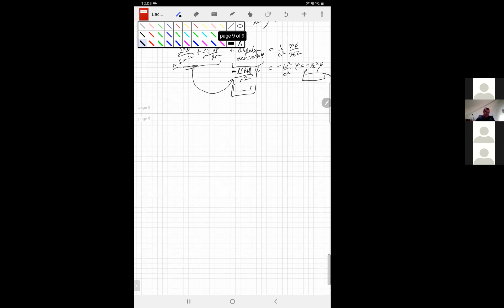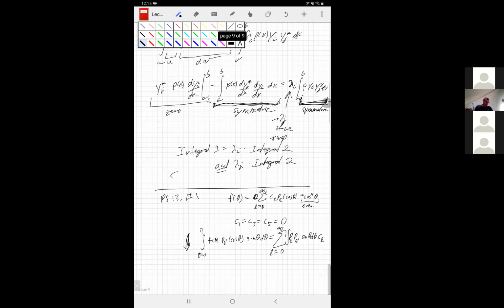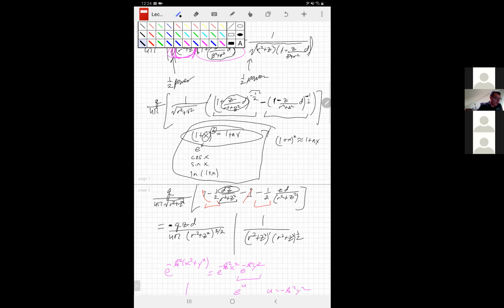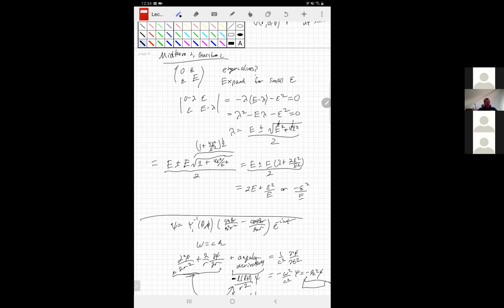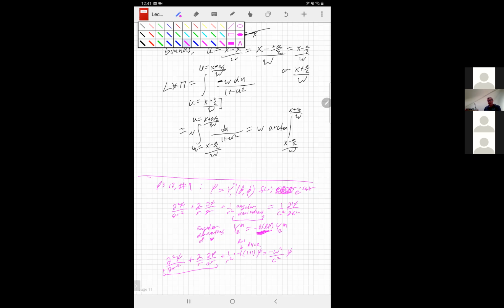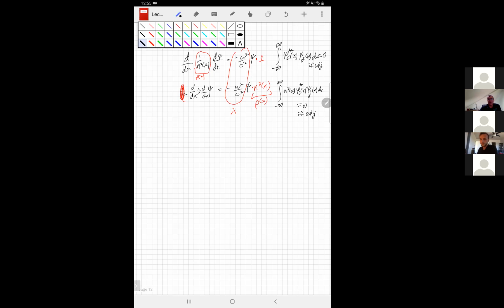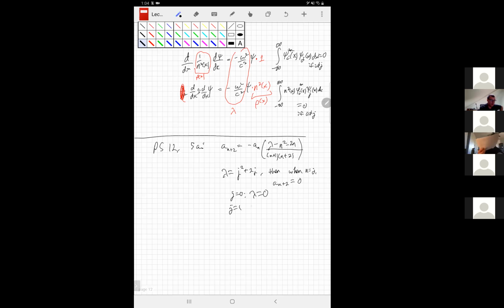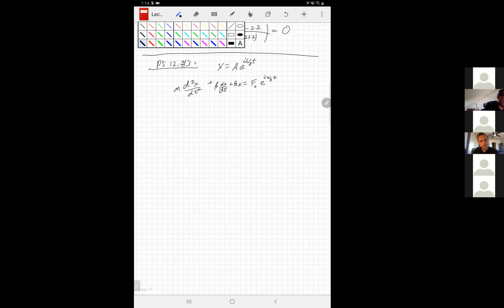PHY 3600 Final exam review session, part 2